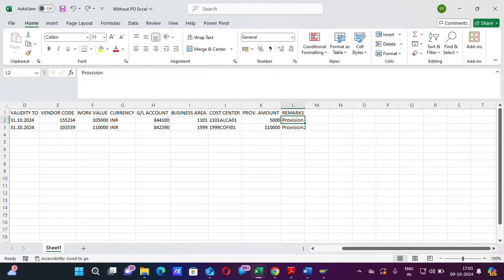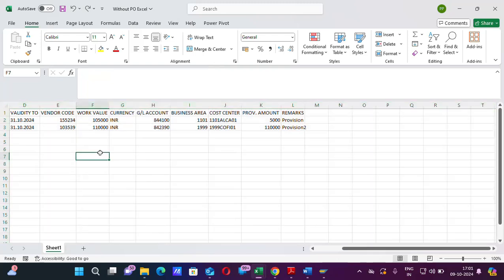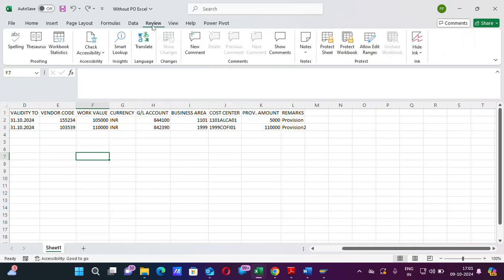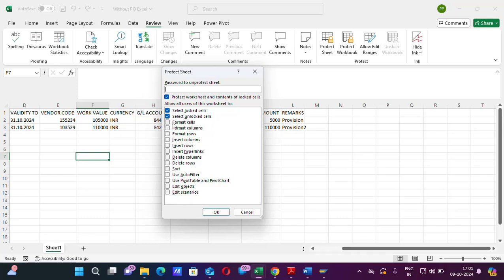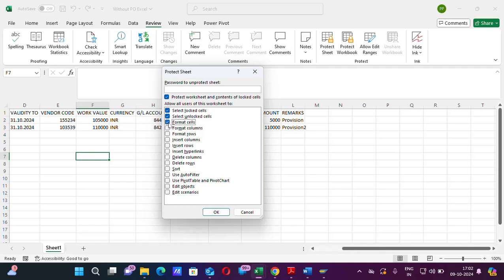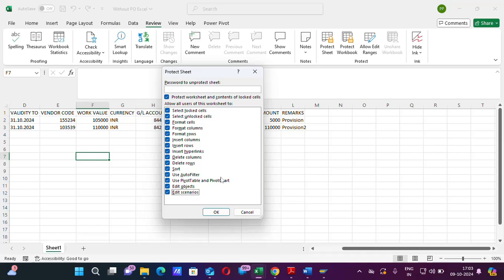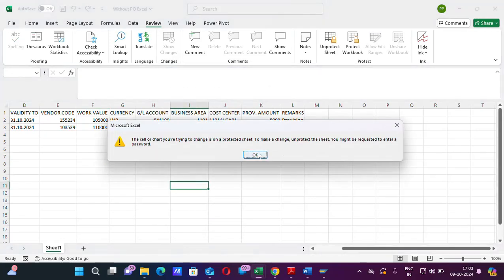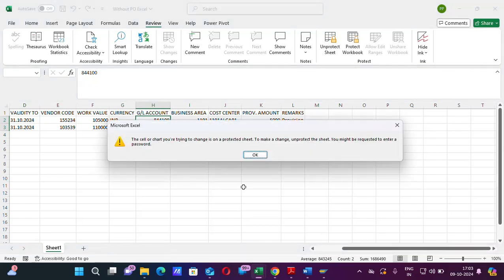How to Protect Excel from Anyone